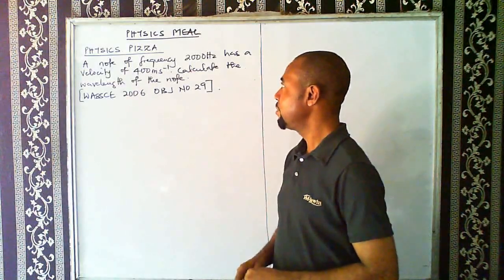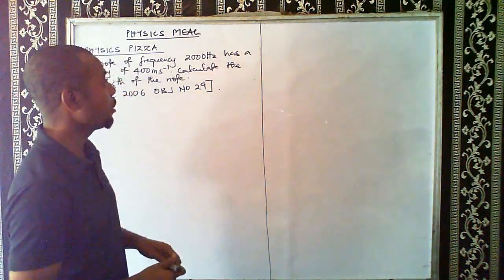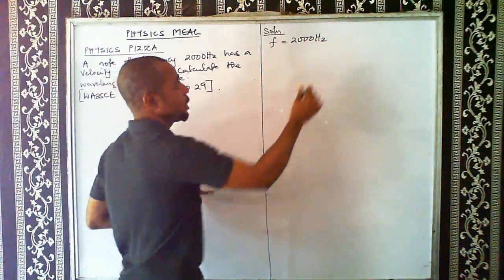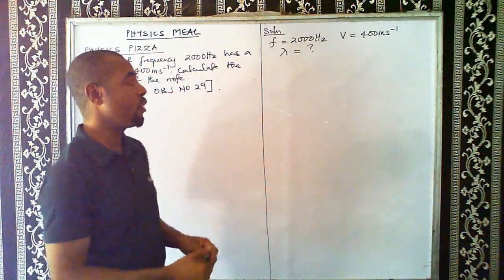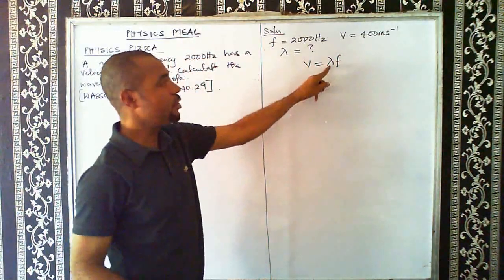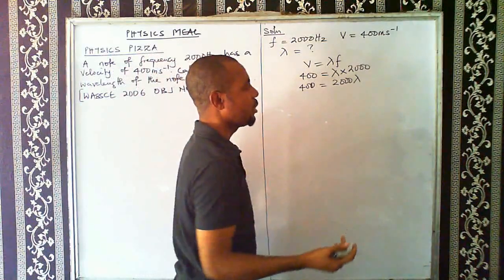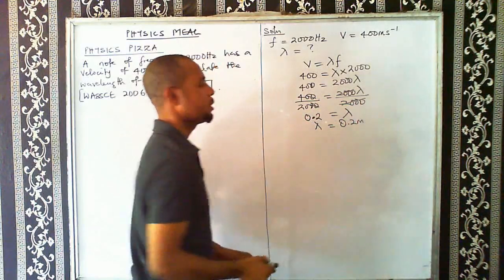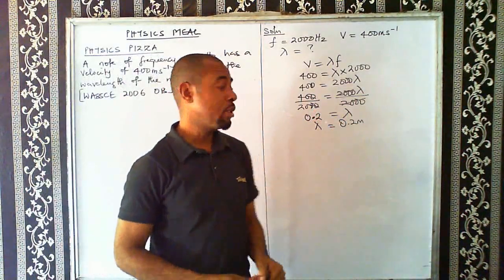PHYSICS PIZZA 3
This video centers on calculation in wave. In the video, the relationship between frequency, velocity and wavelength was employed to obtain the unknown quantity. The knowledge of wave is important if students want to excel in examinations organized by WAEC, JAMB, IGCSE, NECO etc, they must pay serious attention on the concept of wave. education exam physics chemistry physicsteachers .